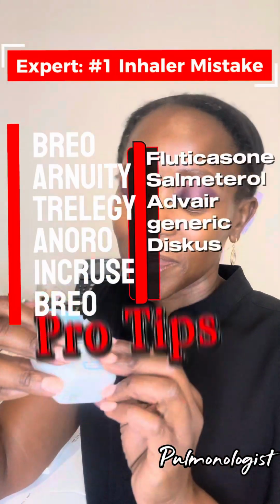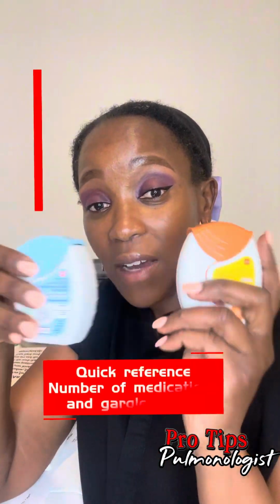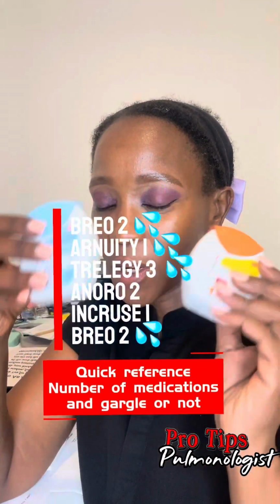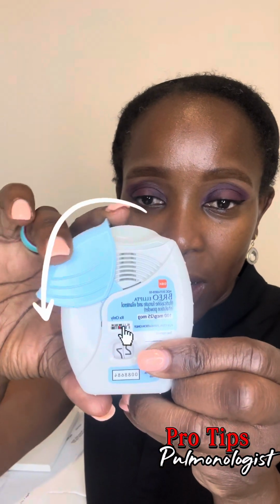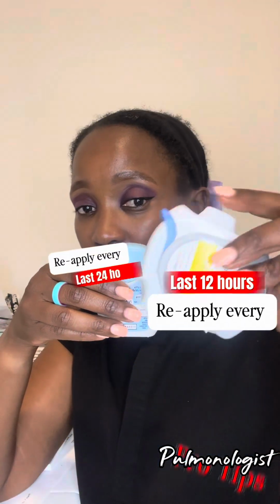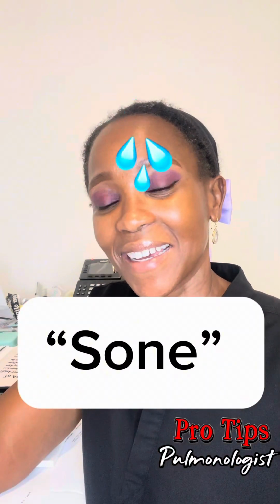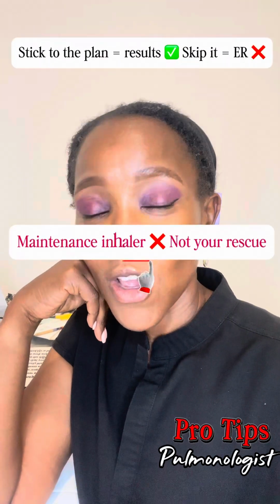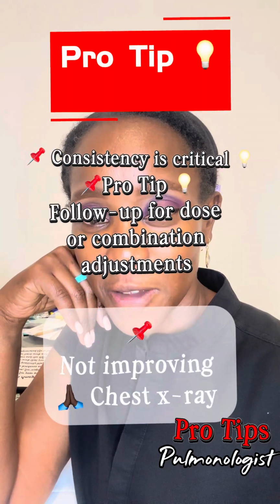📌Asthma & COPD Inhaler Guide | Life-Saving Tips You Need to Know❗inhaler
Asthma & COPD Are Constant

That means sporadic use of a maintenance inhaler = asking for trouble.

👉 Missed doses?
👉 Poor technique?
👉 Skipping your schedule?

All of that = more flare-ups, more ER trips, more doctors than you can ever imagine. Not only does it cost your health — it costs your wallet with more bills, prescriptions, and missed work.

Here I am reviewing valuable tips on common inhalers and life-saving pro tips — because consistency + correct technique = fewer setbacks and more freedom.

I discuss once-a-day Ellipta maintenance devices:
 • Breo Ellipta
 • Trelegy Ellipta
 • Anoro Ellipta
 • Incruse Ellipta
 • Arnuity Ellipta

Compared with twice-a-day Diskus maintenance devices:
 • Salmeterol Diskus
 • Fluticasone Diskus
 • Advair Diskus & generic Advair

As compared to rescue inhalers used as needed, including:
 • ProAir HFA
 • ProAir RespiClick
 • Ventolin
 • Proventil
 • Albuterol sulfate
 • Levalbuterol

👉 What you’ll learn:
 • The difference between maintenance vs rescue inhalers
 • Why daily consistency matters (once or twice a day, as prescribed)
 • How to avoid the #1 inhaler mistakes
 • How proper use can reduce flare-ups, ER visits, and extra costs